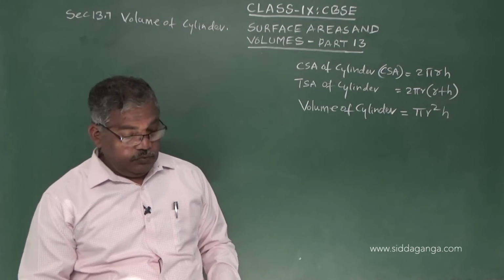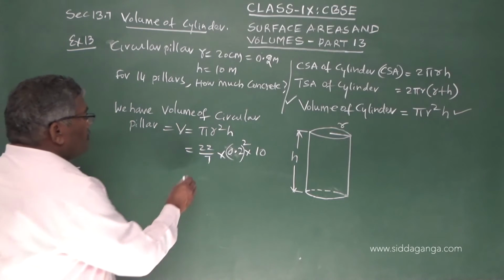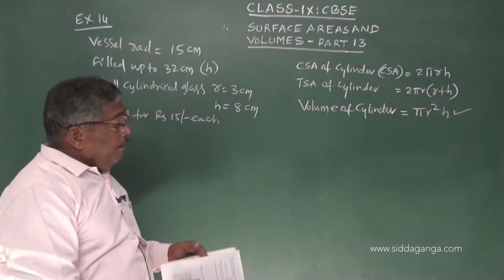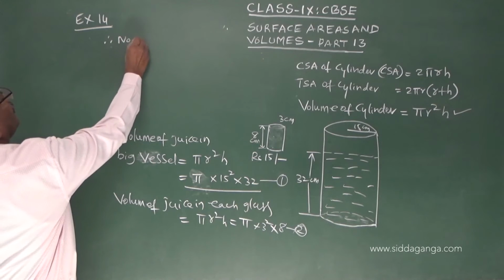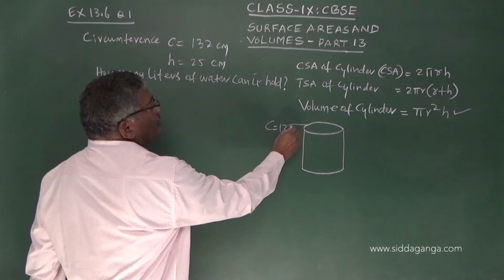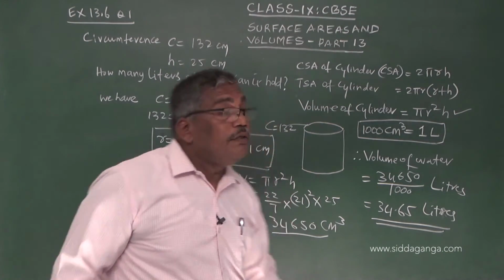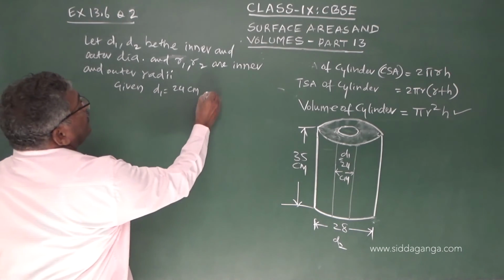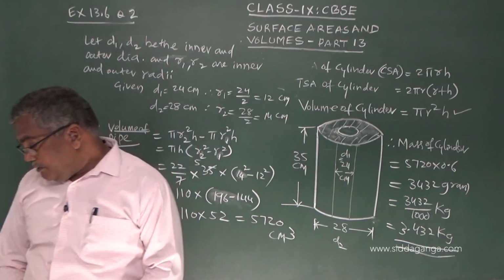CBSE IX - STATE 9 - MATHEMATICS - SURFACE AREAS AND VOLUMES - PART 13